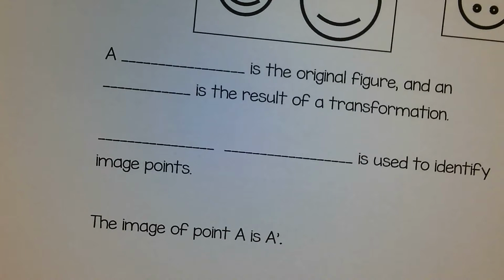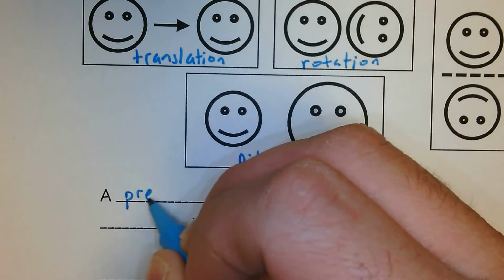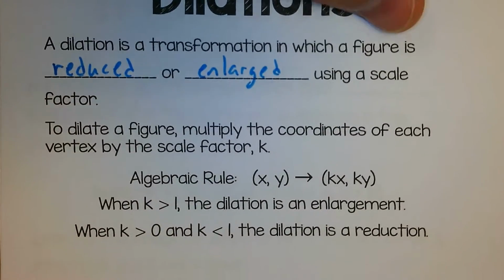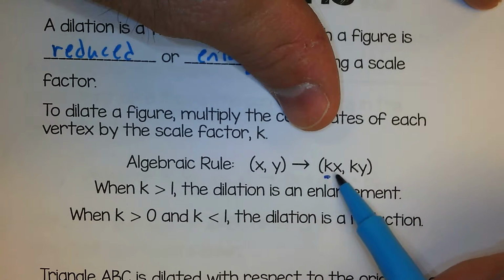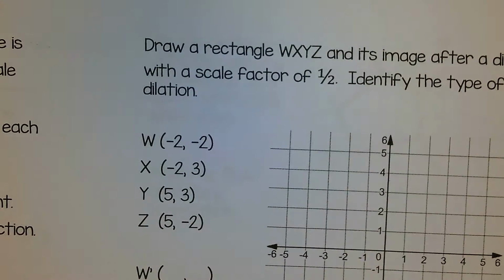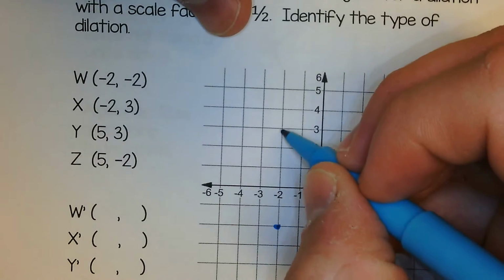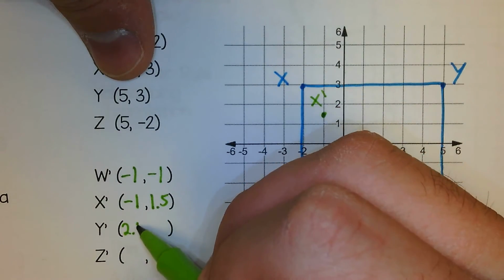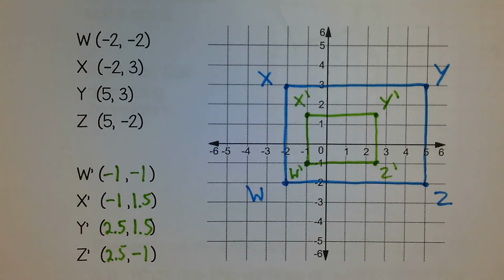12/6/2021 Dilations Notes